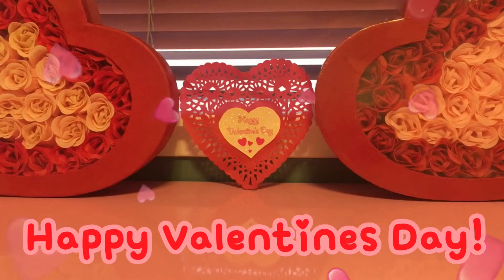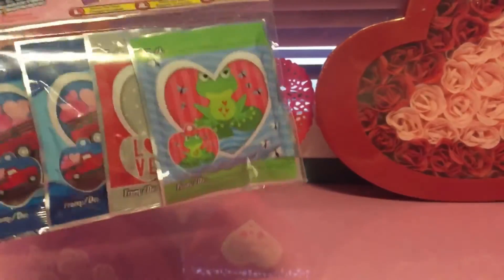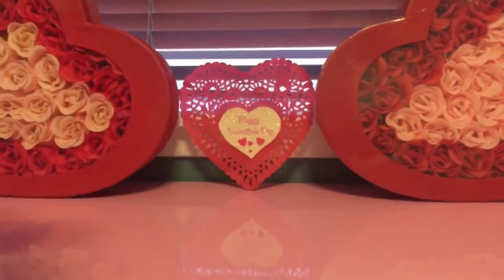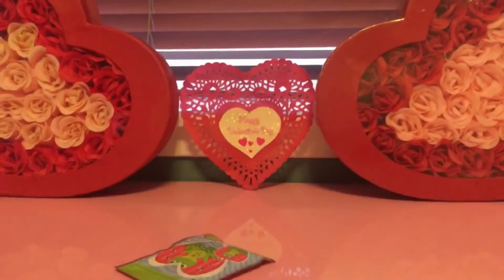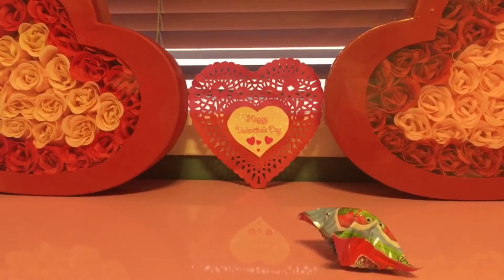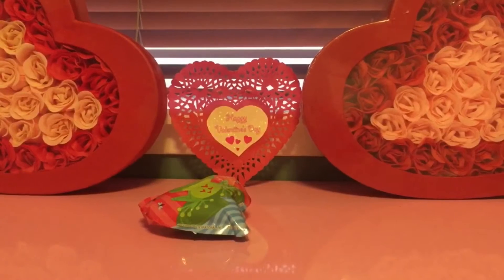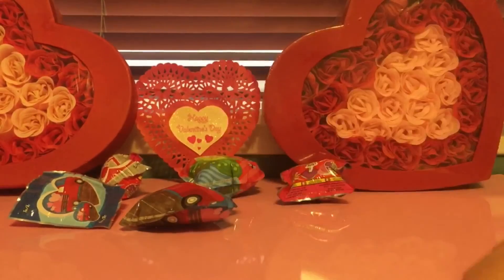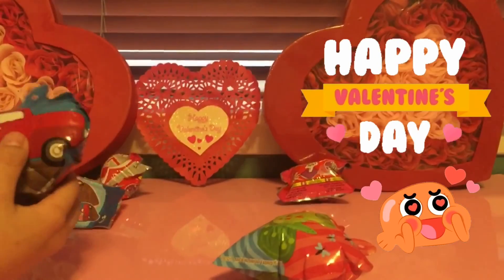Celebrating Valentine’s Day with Wack-a-pack balloons!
Happy Valentines Day!!! 💕 In this video, we pop open some fun “Wack-a-pack” mini balloons!

Apps used: VITA, Youtube, Youtube Studio, MagicEraser

💙 If you are reading this, that means you have made it to the end of the description! Not only that, but you get a hint for our next video!!